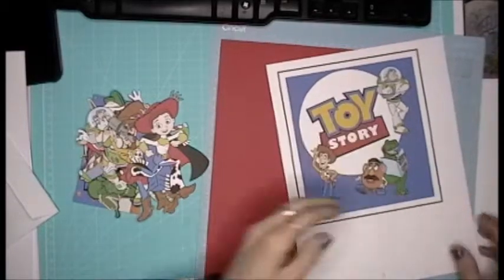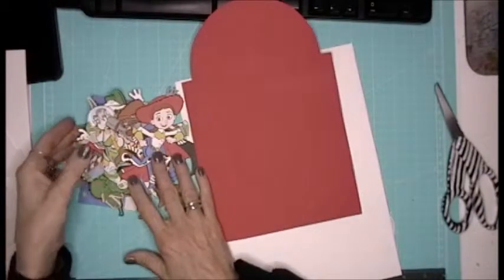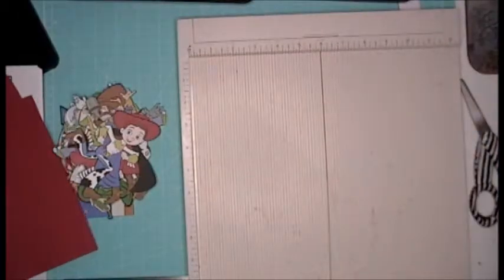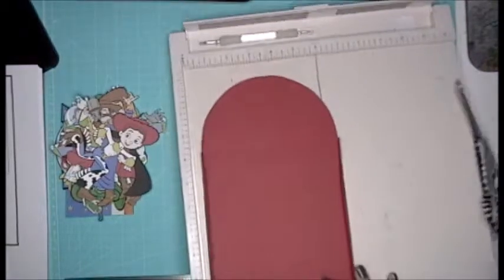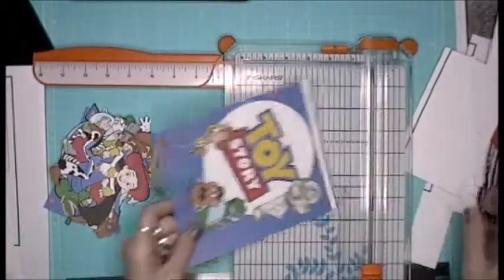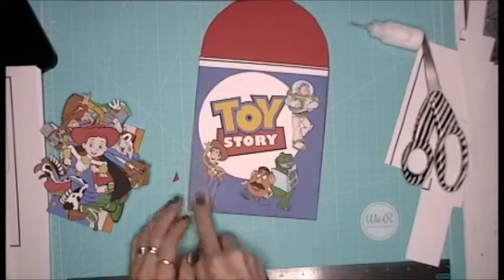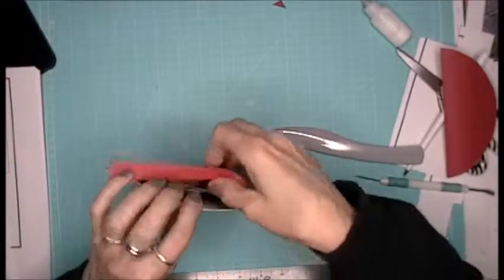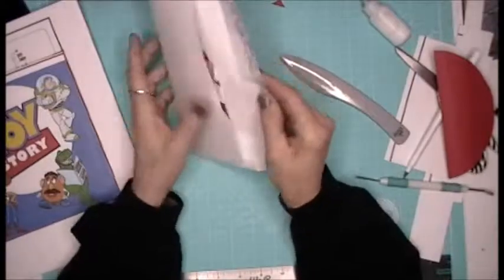Toy Story Happy Mail for Krafty Kim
Hi Everybody
Here is the link to Kims Channel

xoxo

~ Donna ~
Powered by Creativity
XOXO